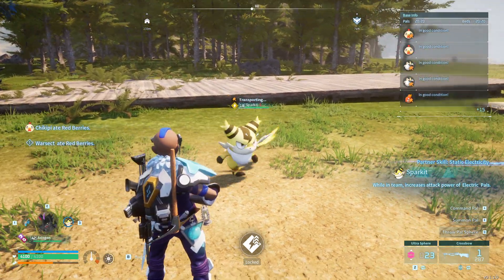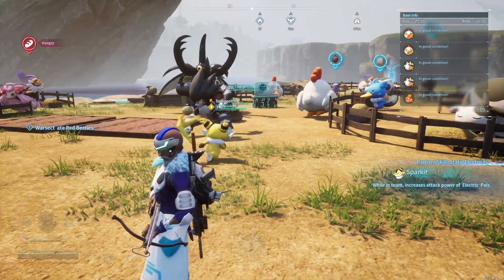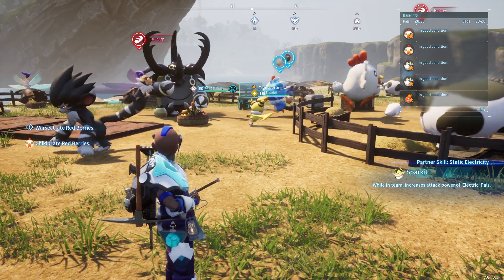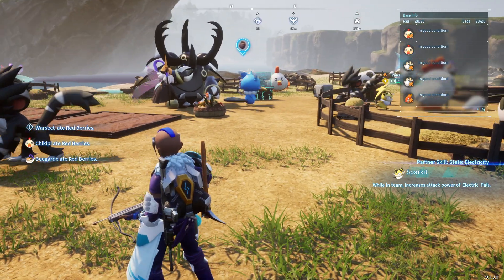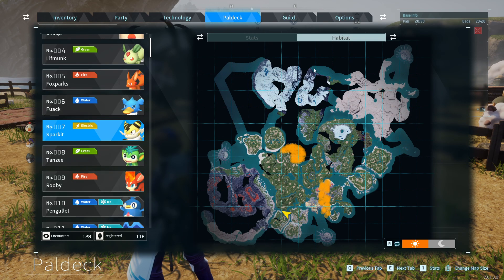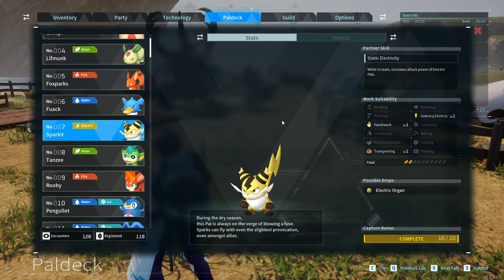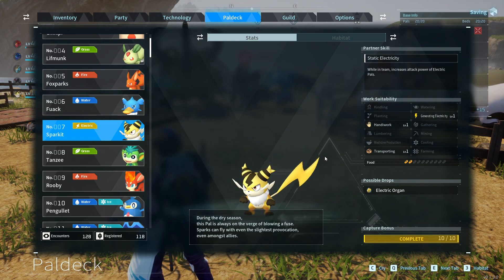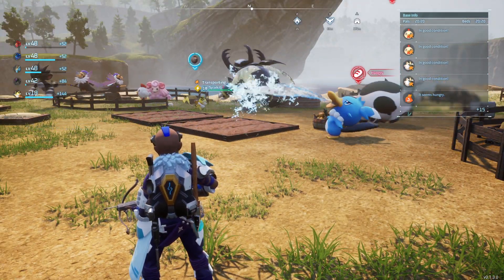Sparkit - Palworld - Location - Where to find - Best Pal for - How to